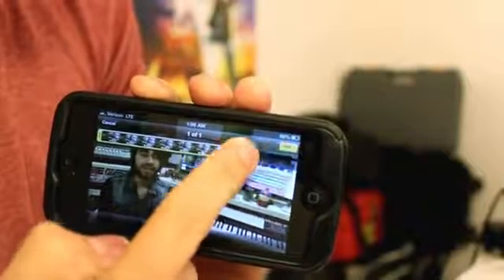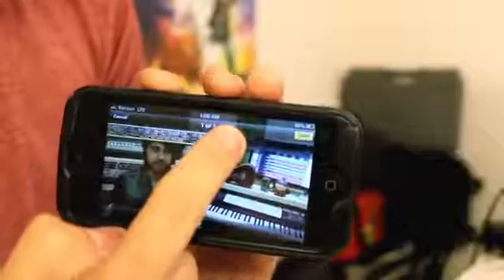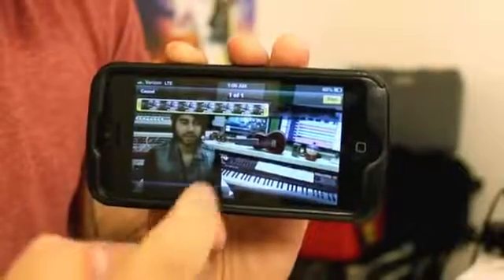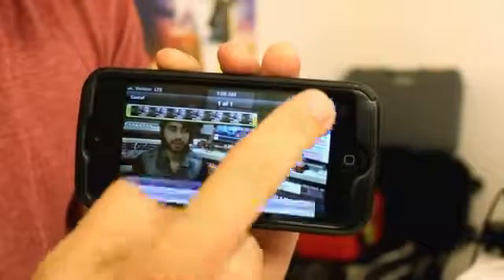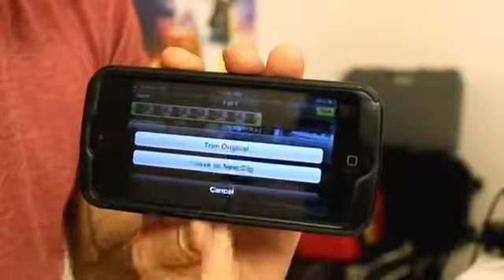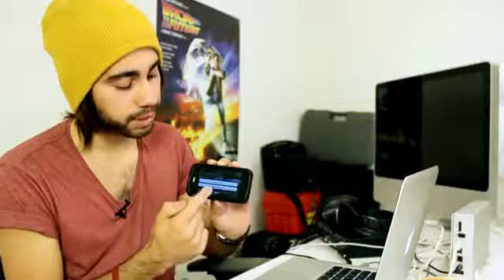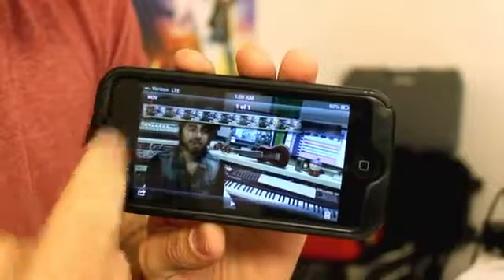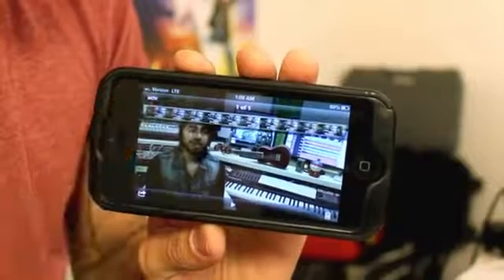How to Play Mov Files on iPhone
How to Play Mov Files on iPhone. Part of the series: Encoding Files. Playing MOV files on the iPhone is something that you can do by syncing the files to your device. Play MOV files on the iPhone with help from an audio engineer and musician in this free video clip.